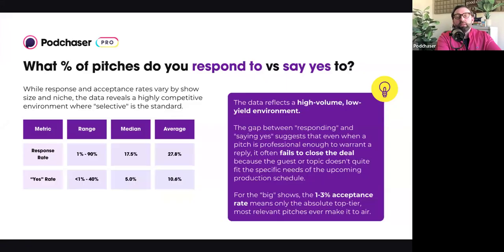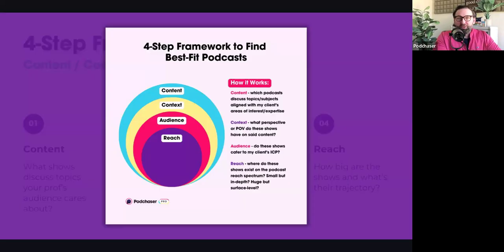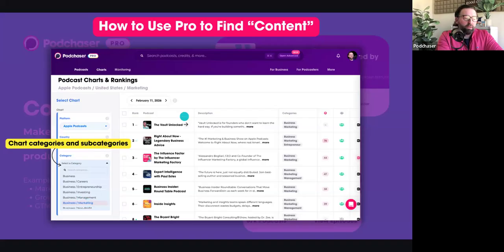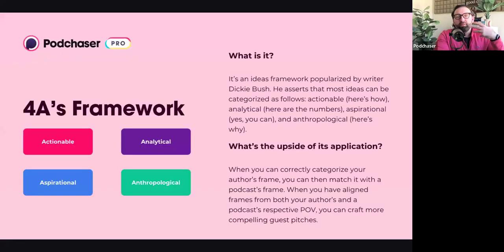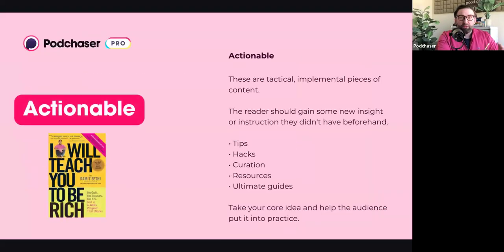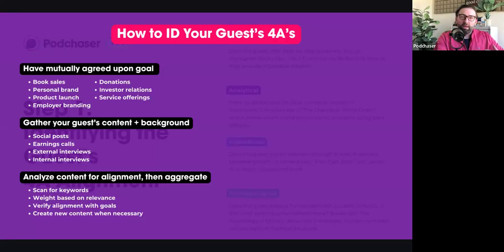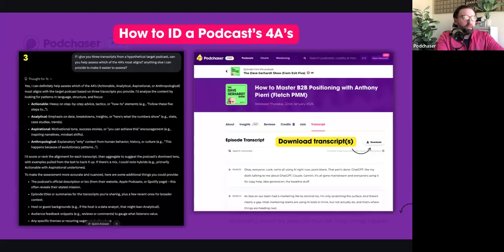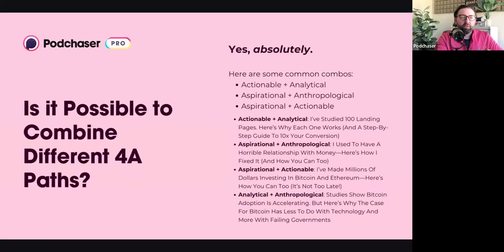Two Frameworks to Fortify Your Podcast Guest Pitching Foundation | Podchaser Pro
How are you feeling about the data from Podchaser's "State of Podcast Pitching" 2026 report?

In this webinar, will introduce two frameworks to help you beat podcast guest pitch response rate and 'yes' rate benchmarks.

First: Content / Context / Audience / Reach

Next: 4A's (Actionable, Analytical, Aspirational, Anthropological)

CCAR helps you find best-fit shows, while 4A's sets the stage for relevant pitches.

We'll present each framework in a theoretical sense and then practically demonstrate how to deploy them within Podchaser Pro.

These frameworks helped us land 80+ clients per month as guest on podcasts when we operated our guest pitching agency (since acquired).

So we know they'll work for you too.

Bring a colleague, bring a client, bring a friend.

If you're serious about winning more guest spots in 2026, you won't want to miss this one!